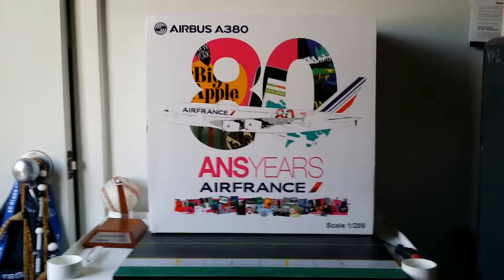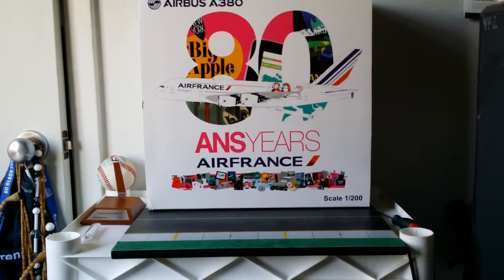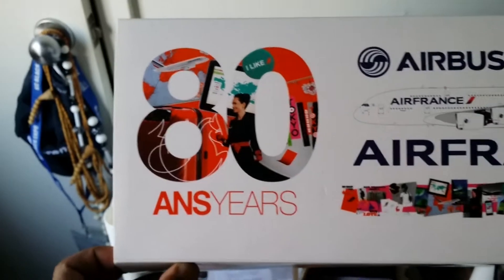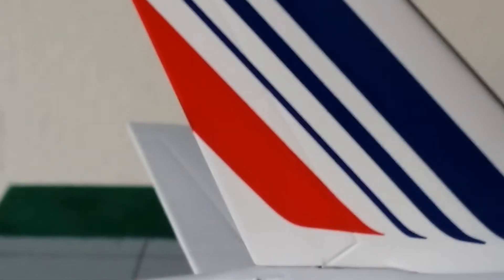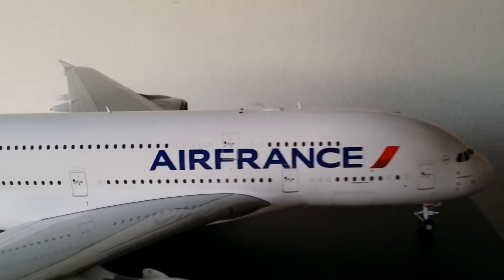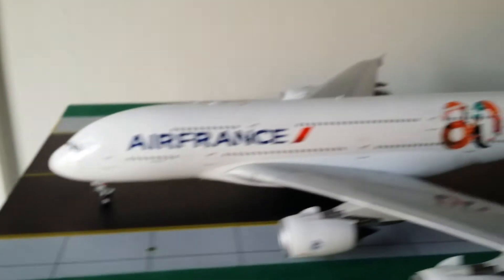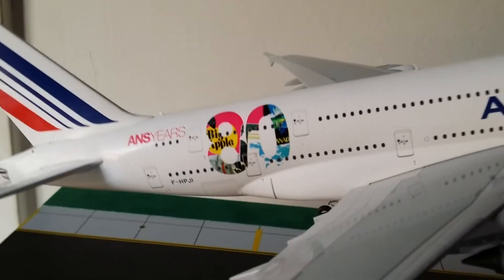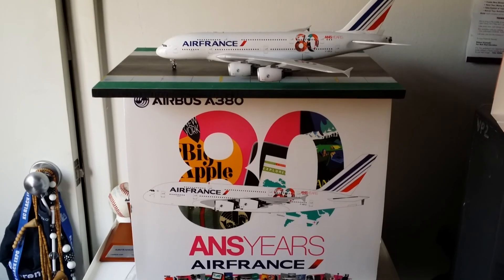JC Wings 200 Air France A380-800(80th Anniversary)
The first of 2 Air France Commerative models,A Air France A380"80th Anniversary"in a 1:200 scale from JC Wings.This is Definitely a must-have model for your collection.Highly Recommended!